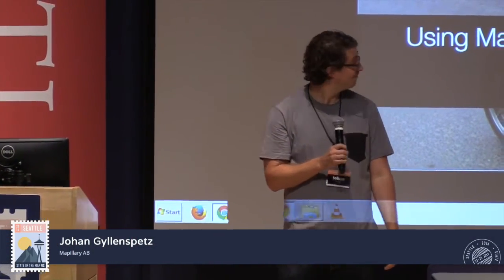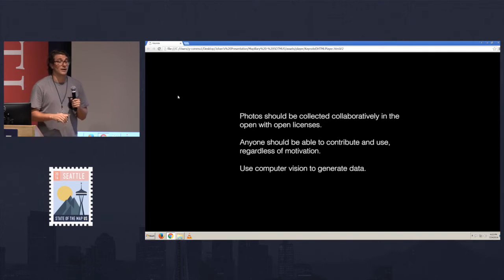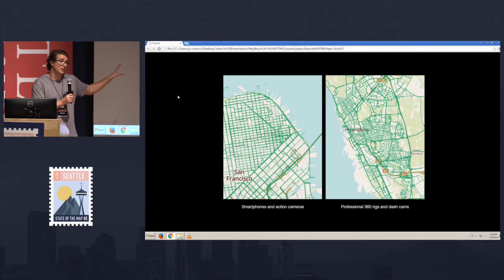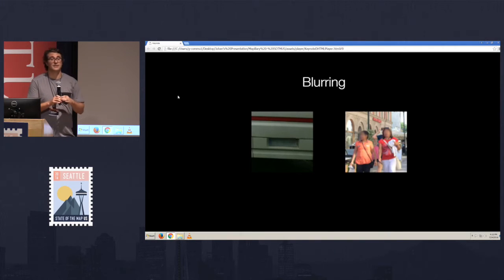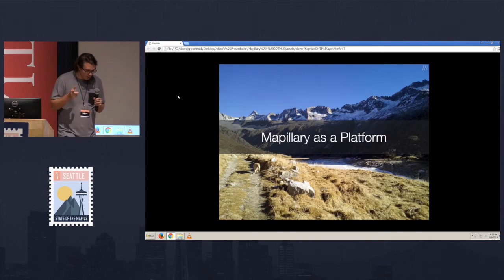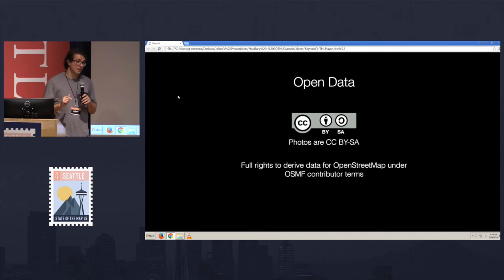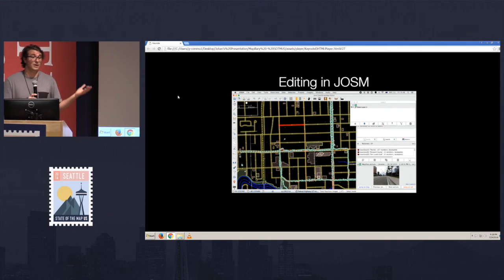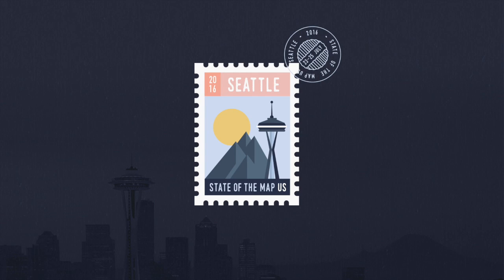Using Mapillary to Improve OpenStreetMap | Johan Gyllenspetz